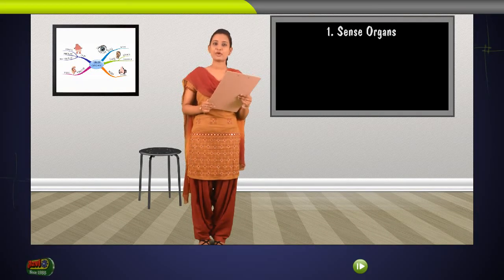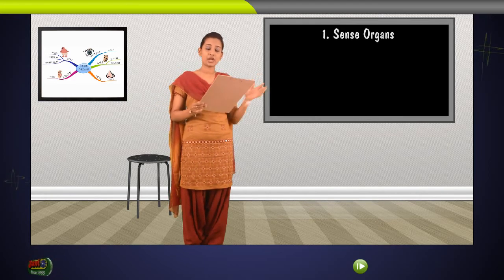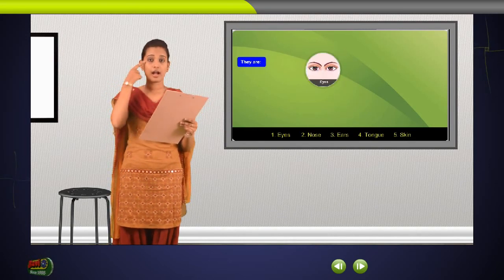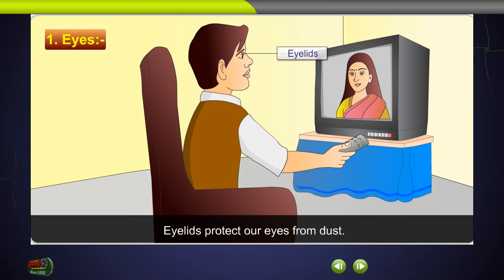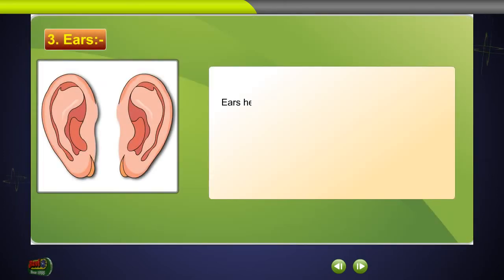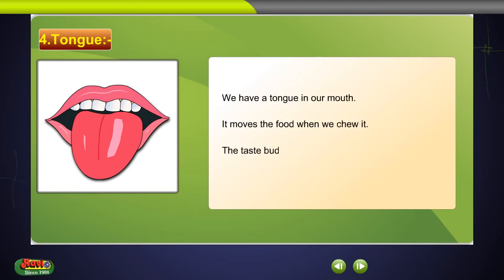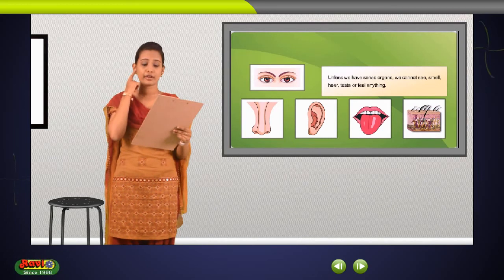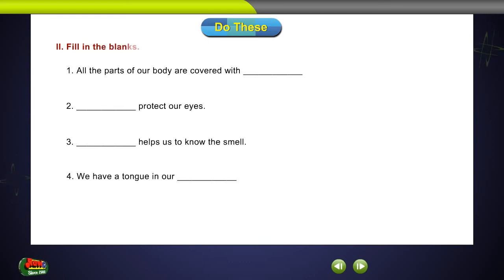CLASS_2_SCI_CHAPTER_1_Sense Organs